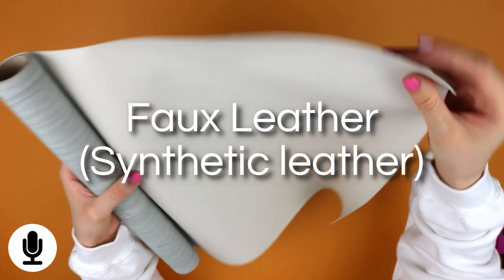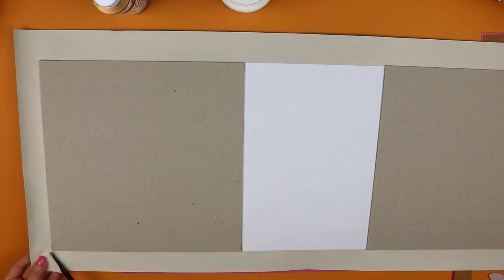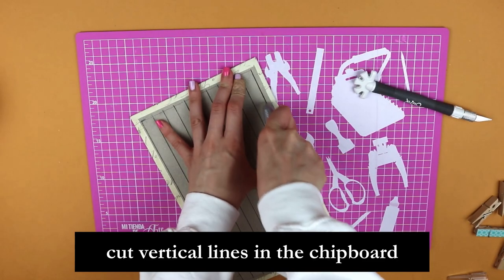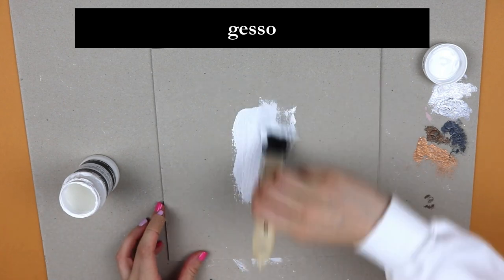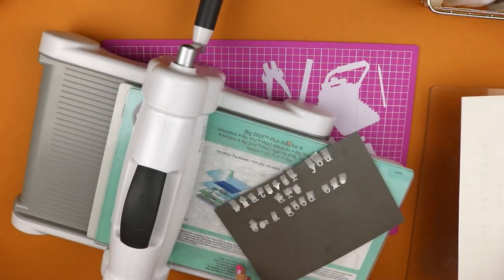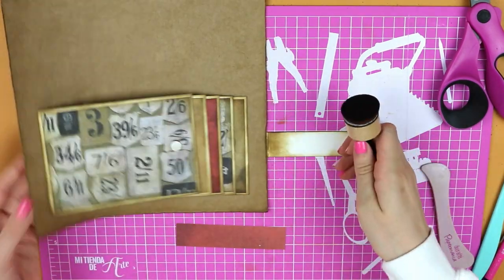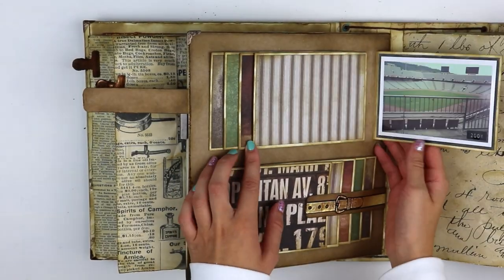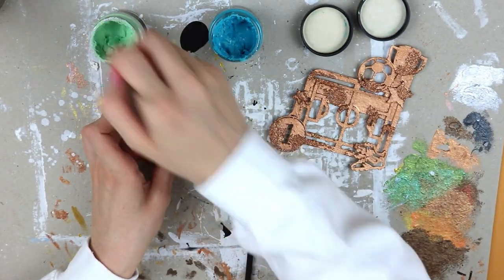Vintage Scrapbook - Tutorial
Scrapbook album measures 28 x 28 centimeters (11 inches). Covers are made from chipboard and artificial leather. There is a sheet of paper between two pages to protect mixed media elements.

Video is split into multiple parts - time frames are in the comments below.
The list of measurements (in centimeters) is placed on the screen before each chapter.